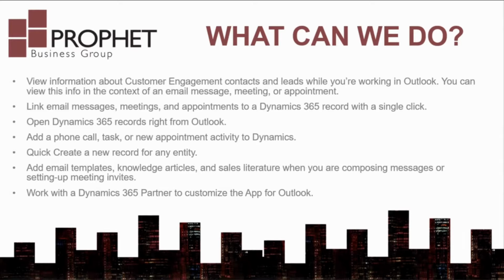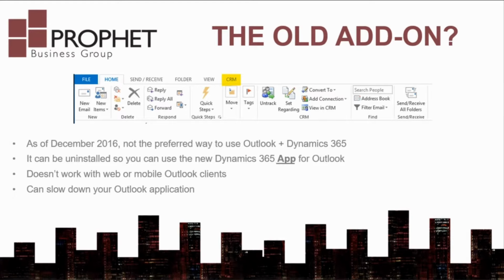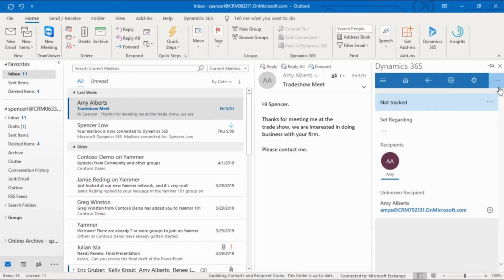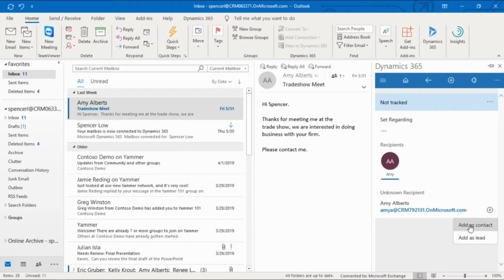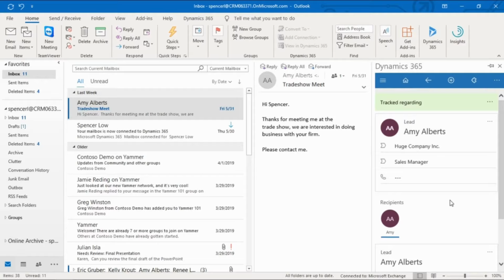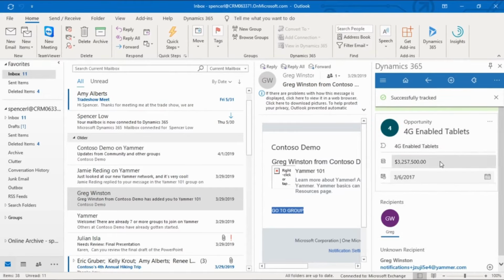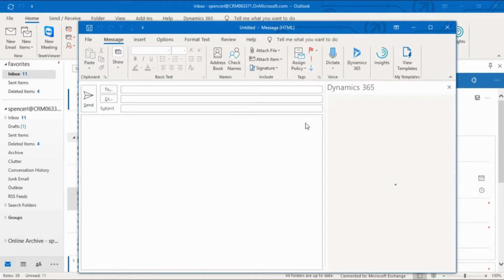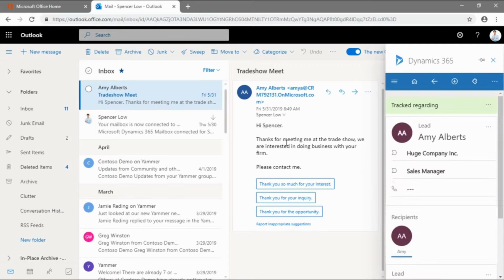[App for Outlook] Microsoft Dynamics 365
Use Dynamics 365 without ever leaving your favorite email client. We'll look at the Dynamics 365 App for Outlook on the desktop, web, and mobile.